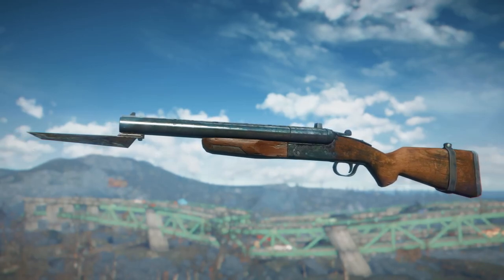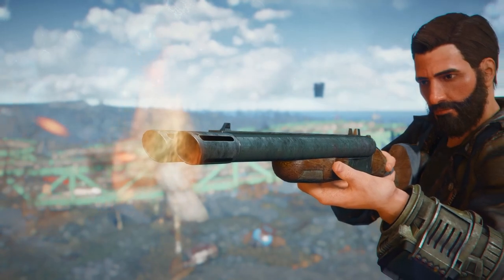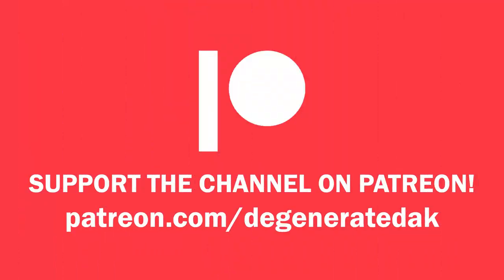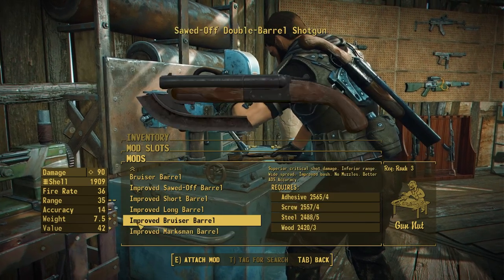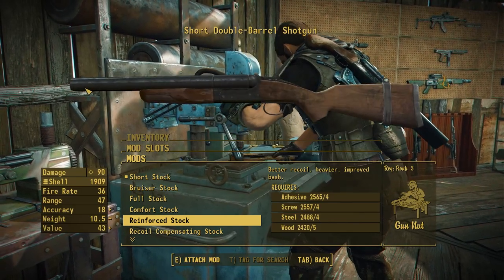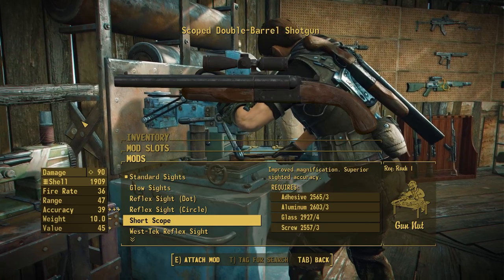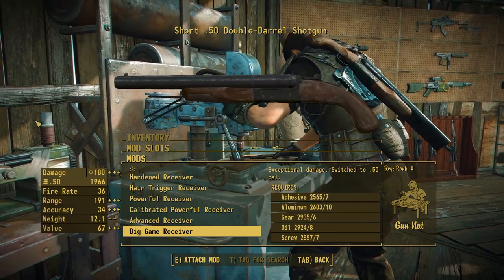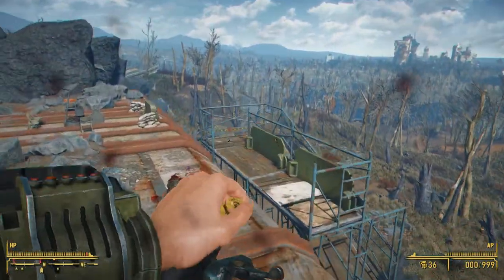Fixing The Double Barrel - Attachment Pack Update (Fallout 4 Mod)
Today we look at the new attachment pack updates for the double barrel!